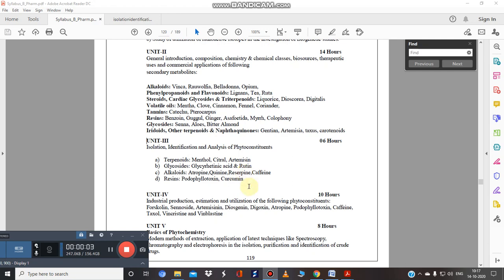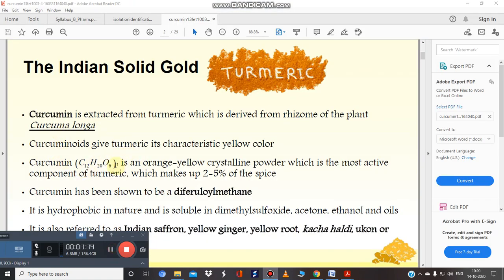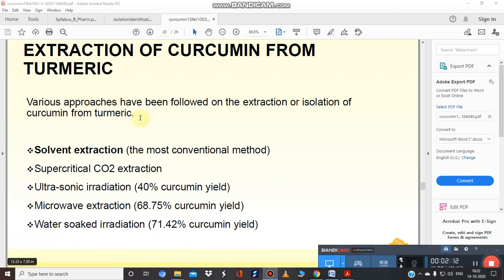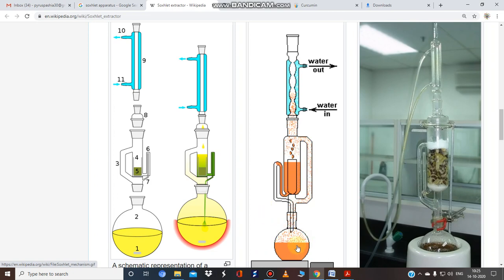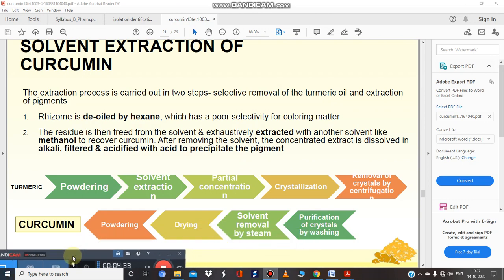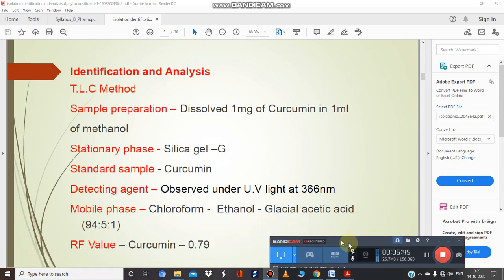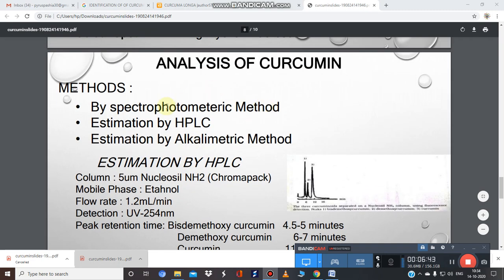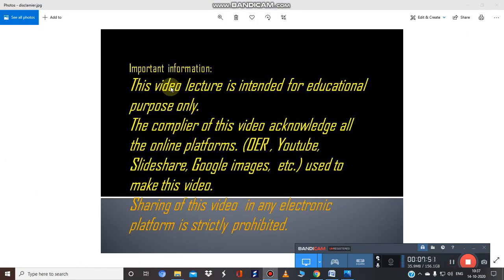Isolation , identification and analysis of curcumin